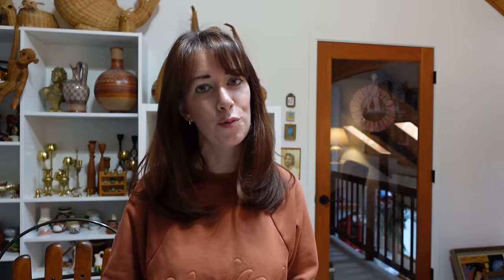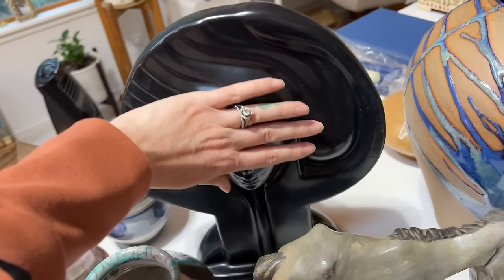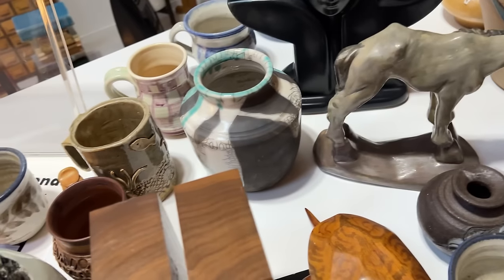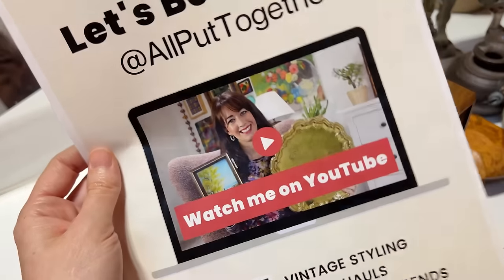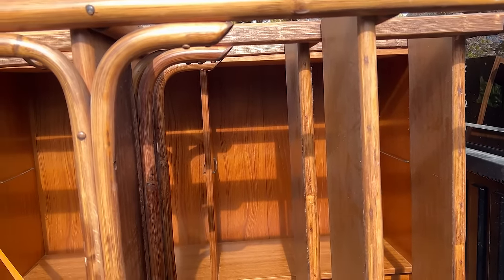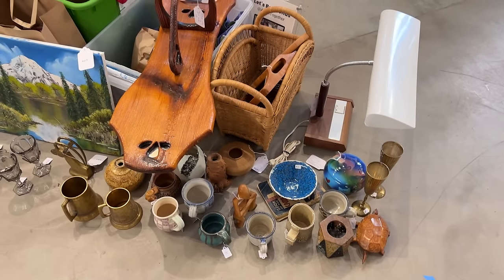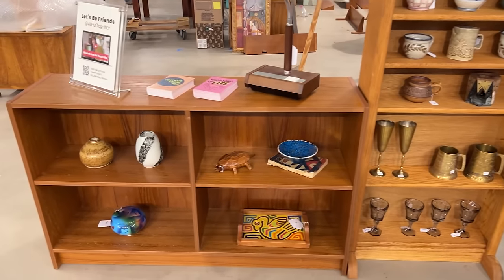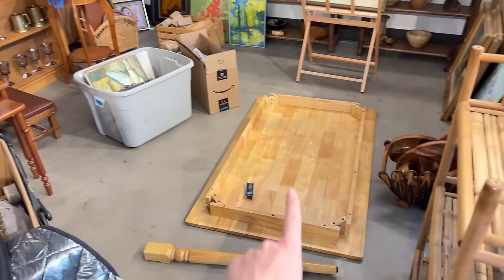Setting Up A Vintage Booth | BEFORE & AFTER | Reseller Tips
Hi Everyone! My name is Andi Jenkins and I’m a chai-fueled thrifter, vintage reseller and interior stylist. All Put Together is where I share my latest thrift hauls and styling tips. In today's episode, I'm sharing the Before and After of my vintage booth setup at Tiny Brambles, a vintage shop in Downtown Portland, Oregon. This is my very first booth space and I can't wait to style it out with all my vintage treasures!

Tiny Brambles Shop (Owner: Blaine)
Corner of SW 9th and Morrison, Downtown Portland
Open Tues-Sat: 12-6PM

+ See something you like? Message me to purchase!

+ Sony ZV-1
+ iPhone 13